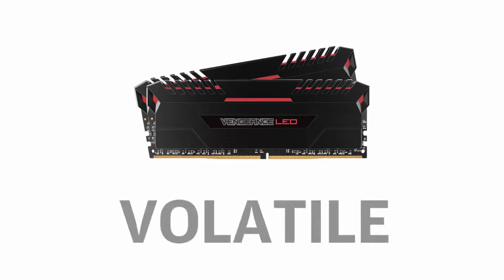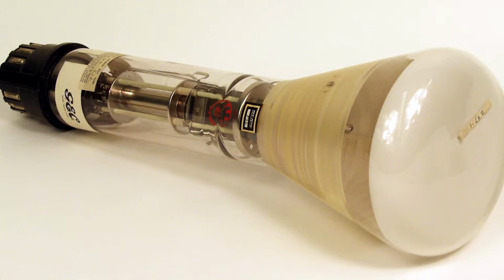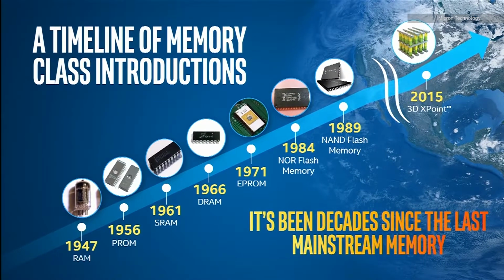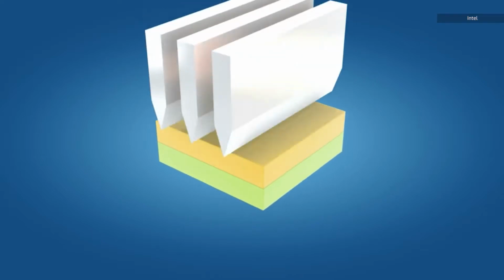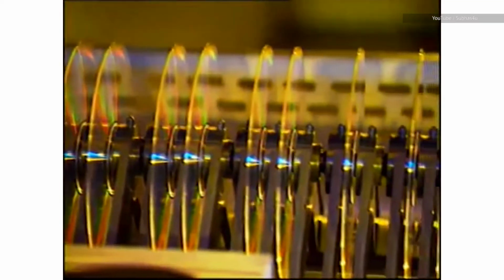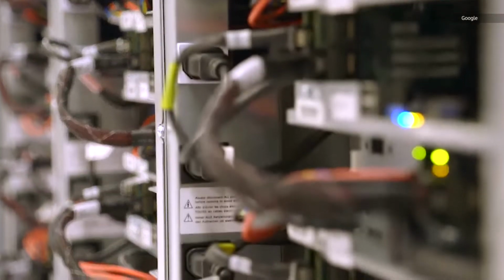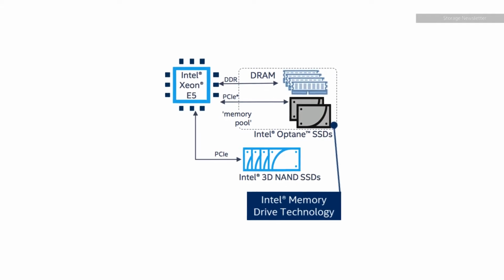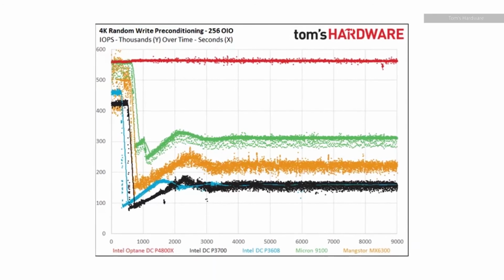What is Intel Optane ??